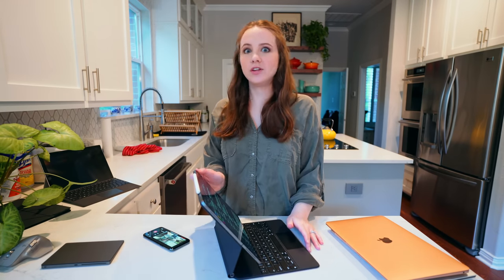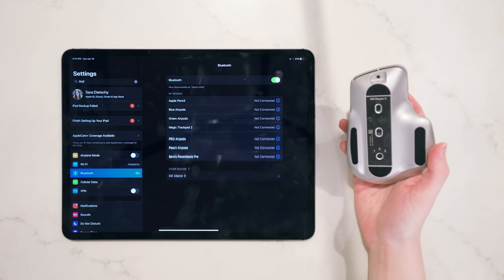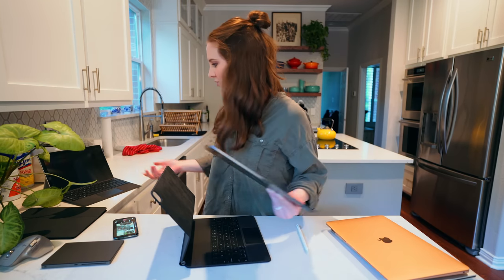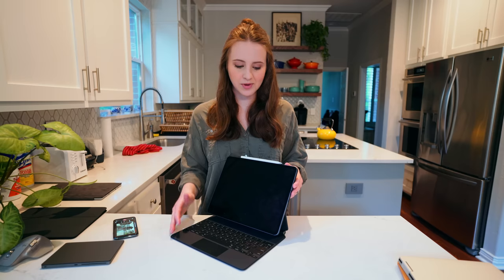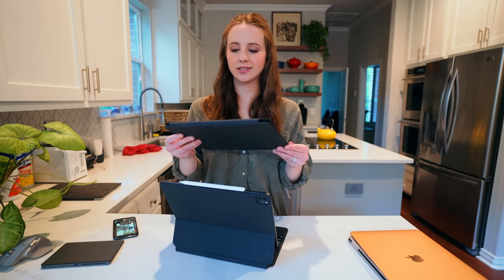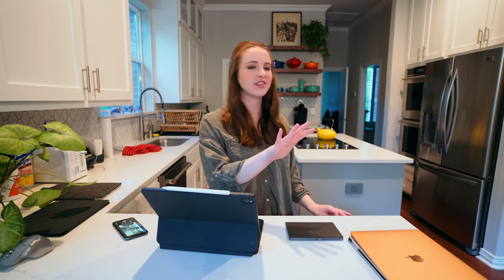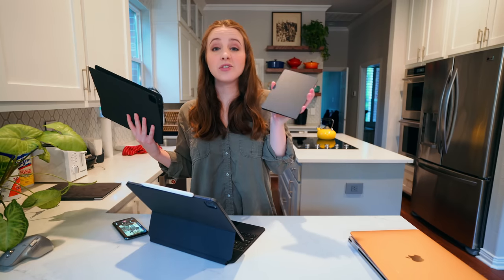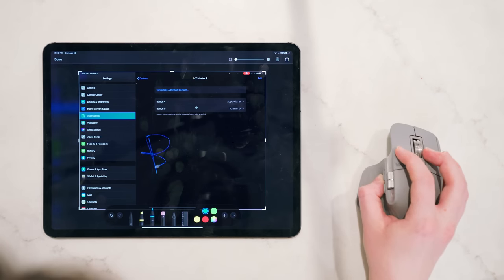Magic Keyboard Review (12.9" iPad Pro) | Trackpad & Mouse Tips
The new Magic Keyboard is here for 2020 & 2018 iPad Pro ! 12.9 inch - $349 11 inch - $299
Apple Magic Keyboard
MX Master 3

- NEW HERE? -

🍑 Peachy Fam (please be considerate of my inbox 😊 )